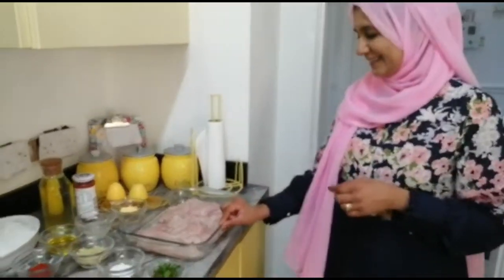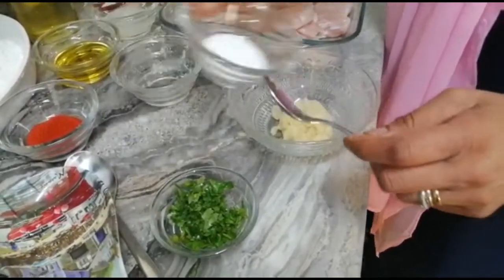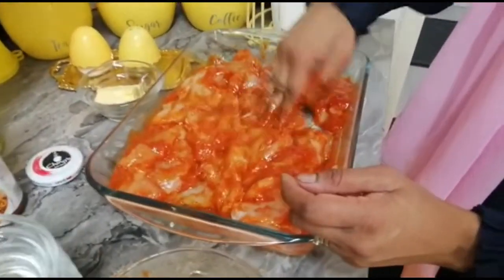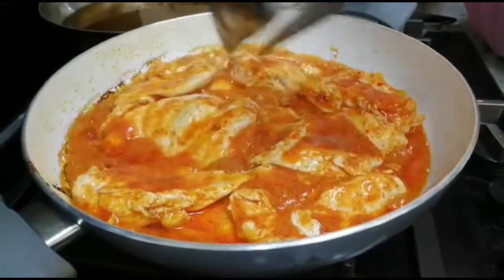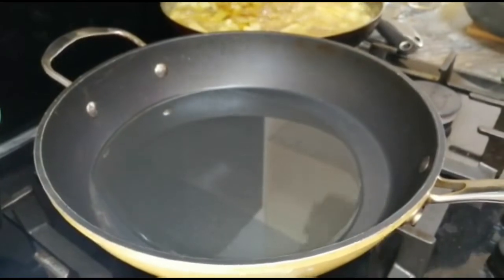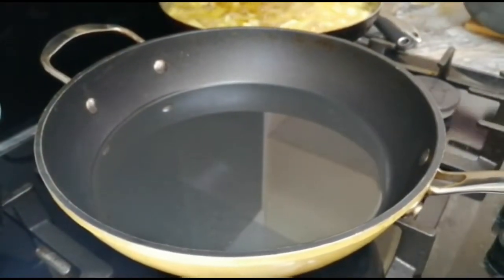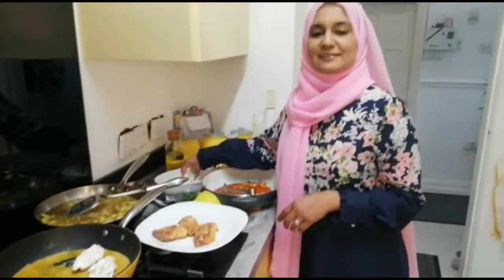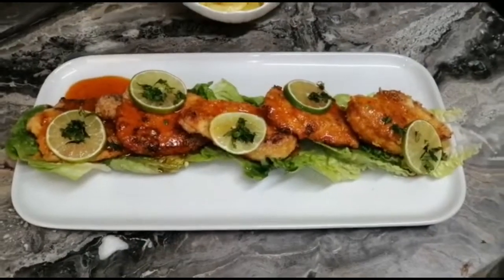How To Make Fried Chicken - Naz Style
REUPLOAD - Sorry for the inconvenience

If You Enjoyed The Video, Make Sure You
And Make Sure You Turn On The Post Notifications So You Stay Updated.

Chicken fried
  Naz Style

Ingredients

5 chicken fillets
Chilli powder as required
Salt to taste
6/7 Tblsp olive oil
2 lemon juice
2 Tblsp garlic
2 Tblsp shezuan sauce

1/2 cup cornflour
1/2 cup rice flour
Oil for shallo fry
50 g butter

This Video Was Recorded And Edited By Naz Creations